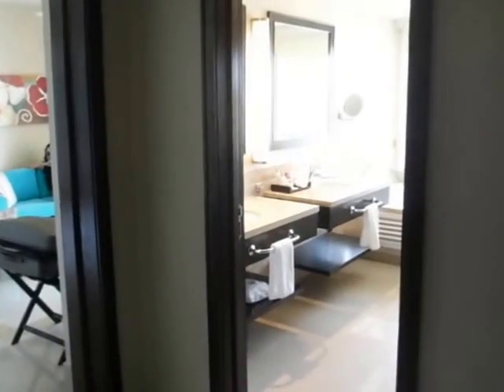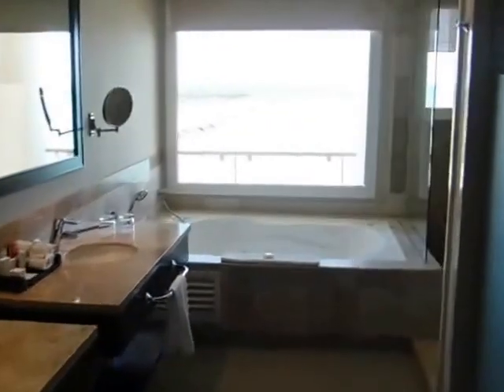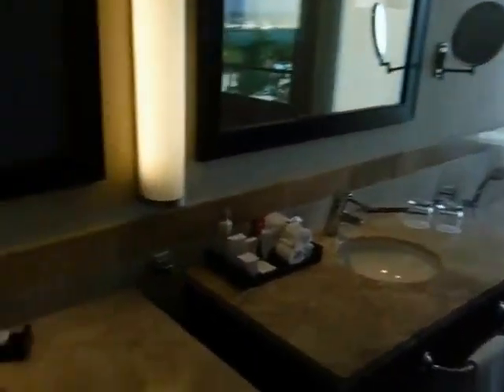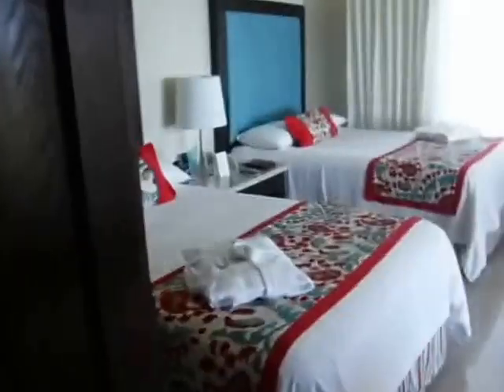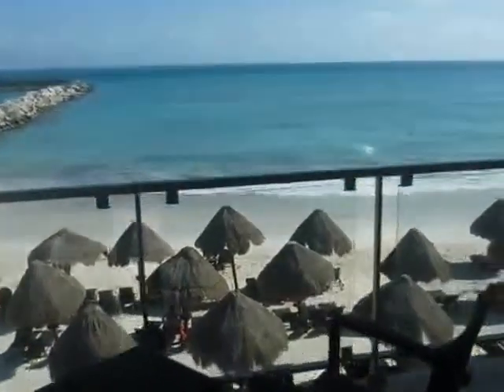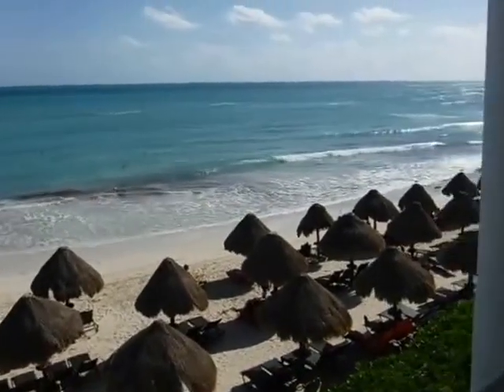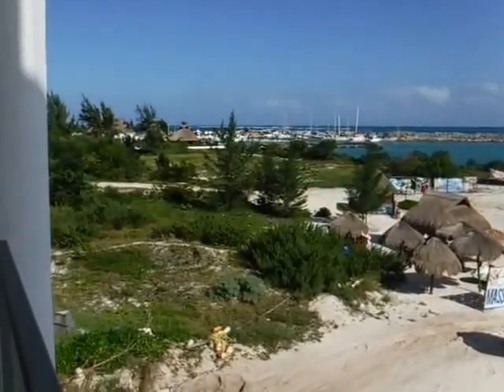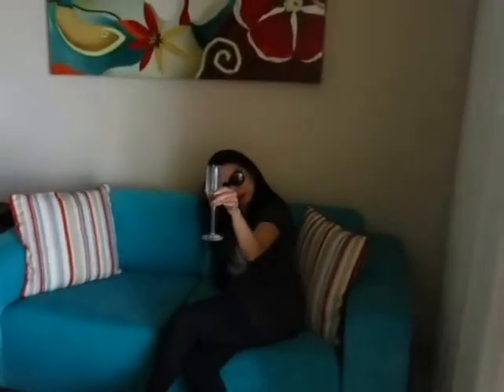Now Jade Resort Room 9201